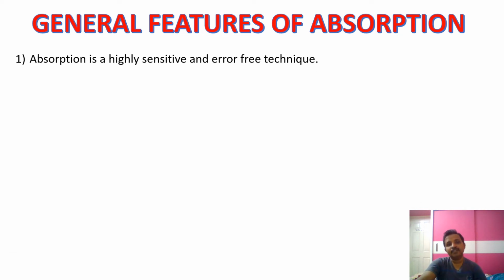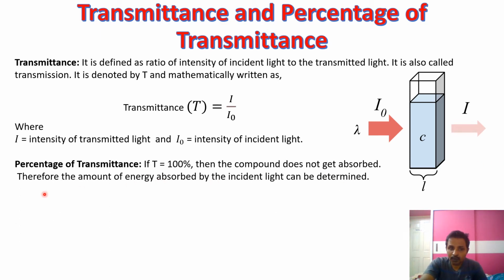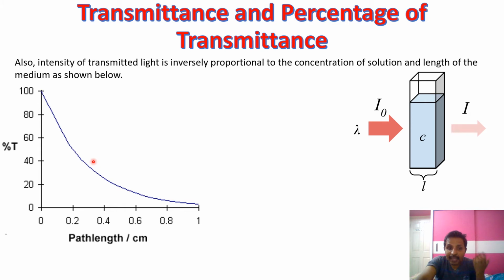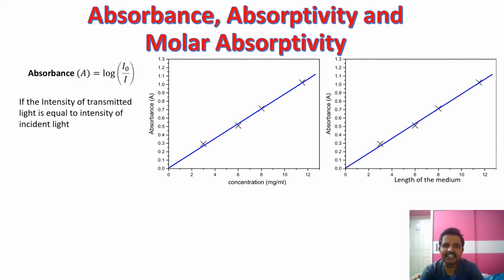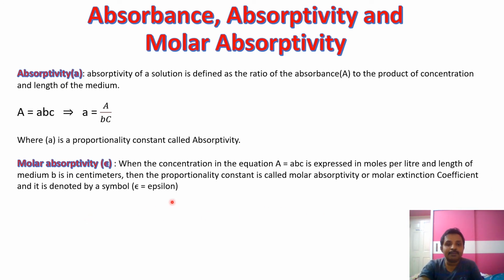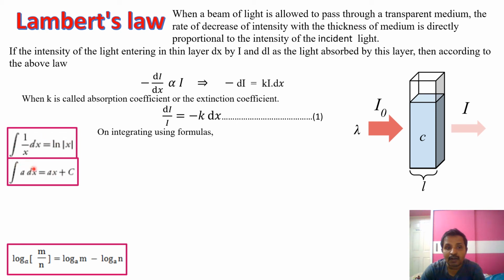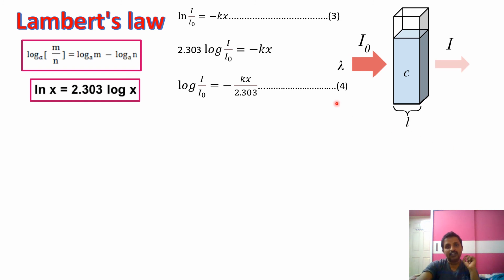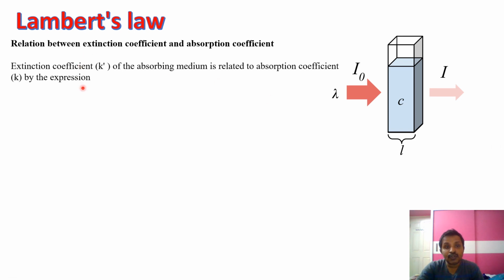Colorimetry and Spectrophotometry